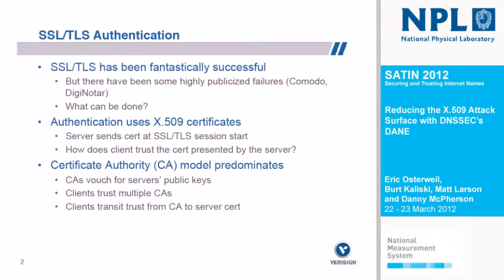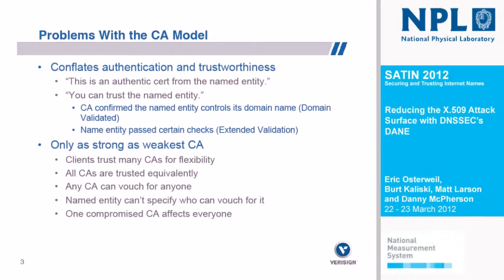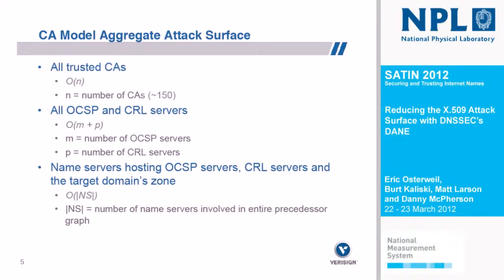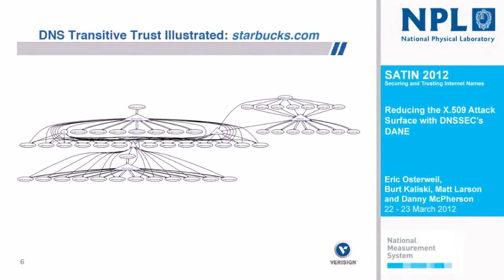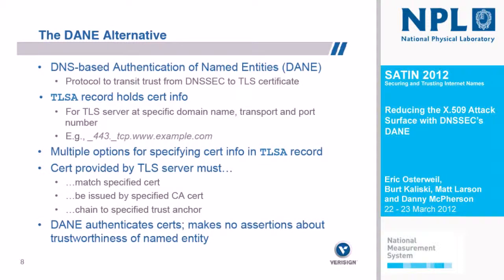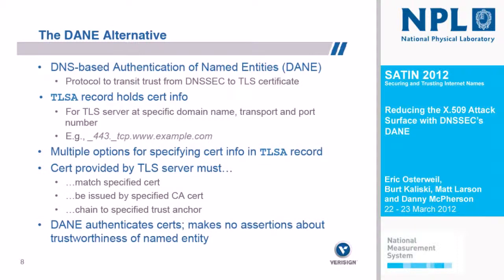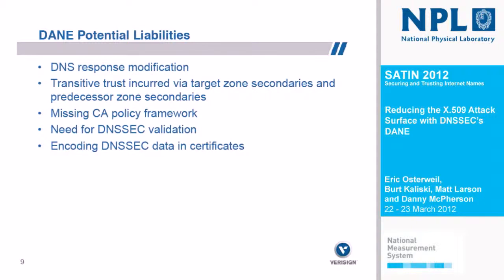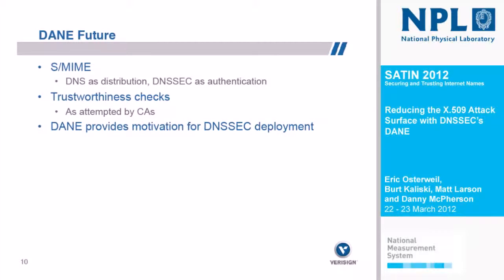Reducing the X.509 Attack Surface with DNSSEC's DANE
Eric Osterweil, Burt Kaliski, Matt Larson and Danny McPherson
22nd March 2012 @ NPL